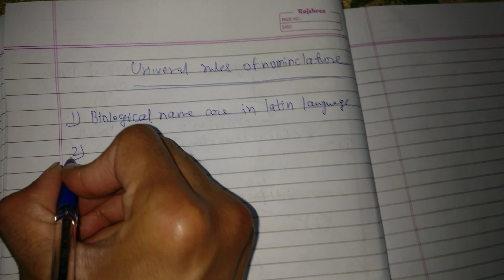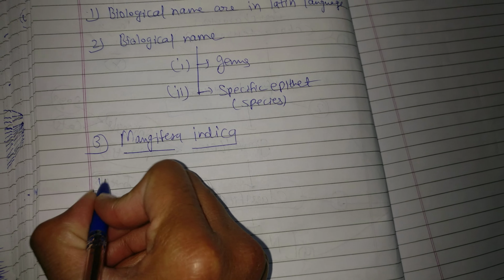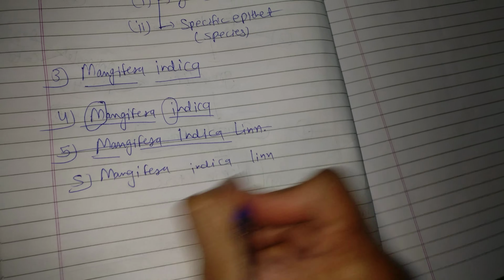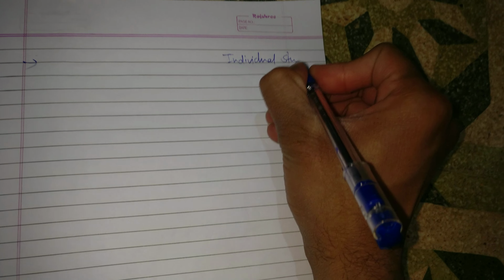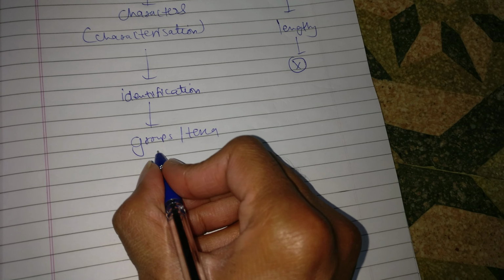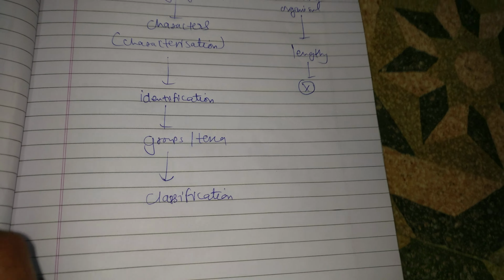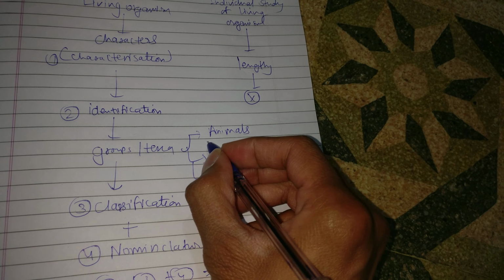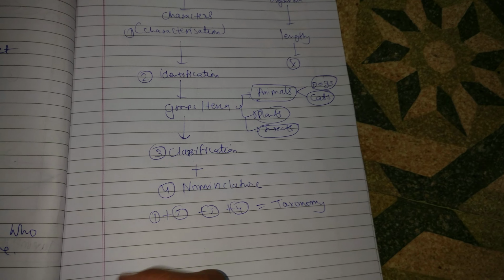Diversity in the living world part 7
Hello ,
              viewers in this video , I am describing about universal rules of nominclature like , latin language use for biological name , two component of biological name , handwritting rule . ( biological name should be printed in italics font these thing I missed. ), in these video classification is defined , discussed about taxonomy .